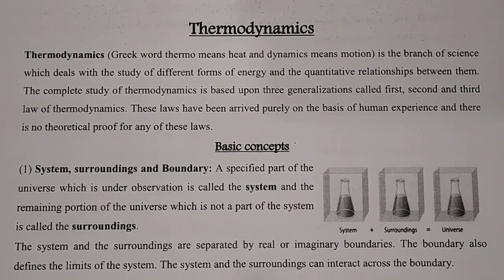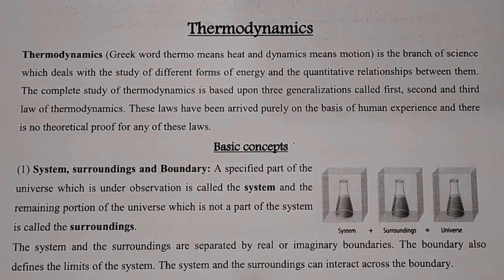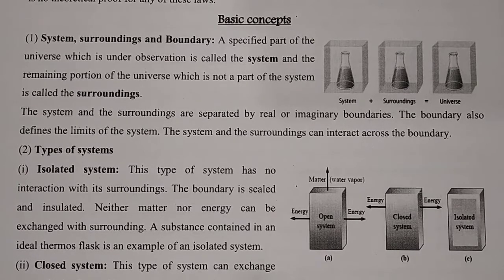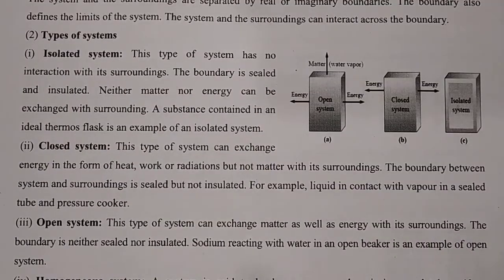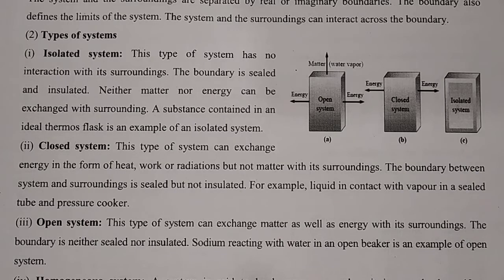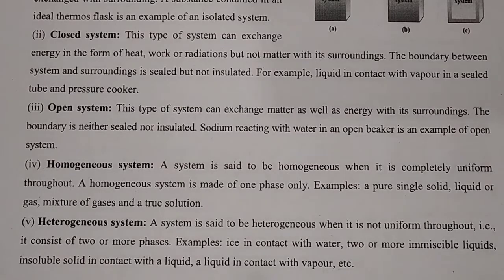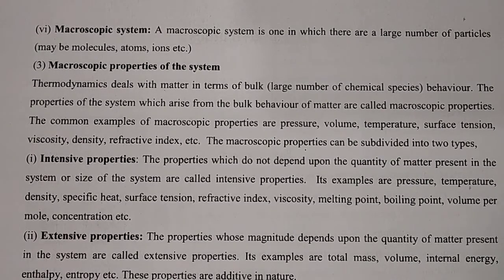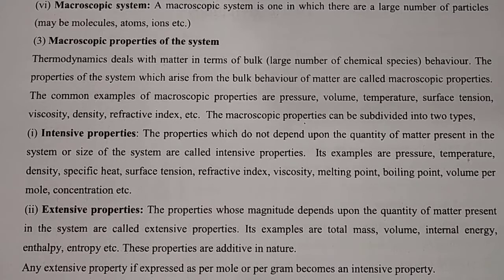STD 11 CHAPTER 6 SESSION 1